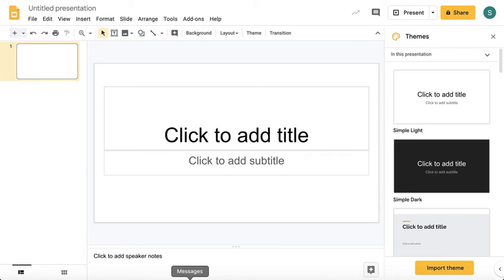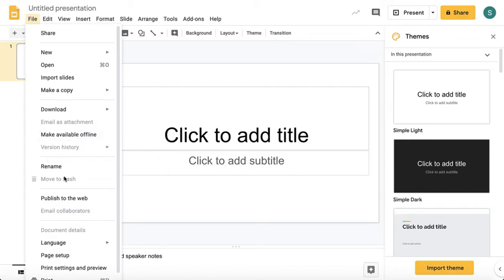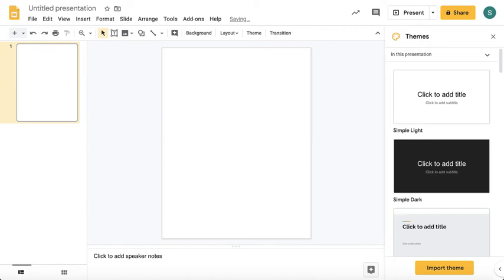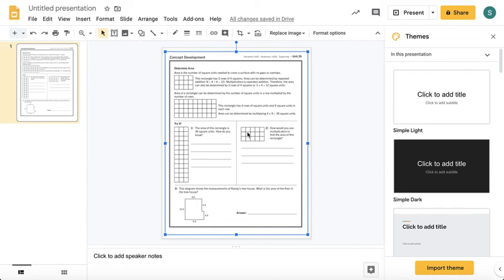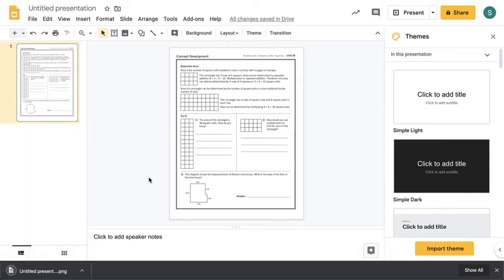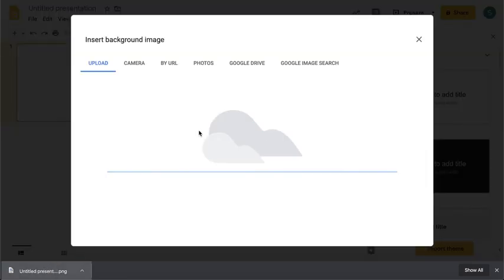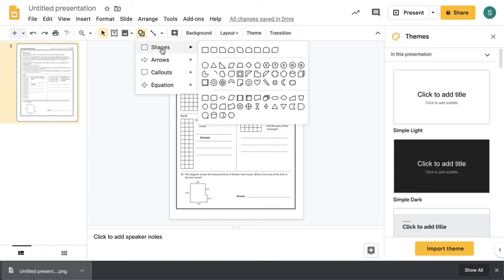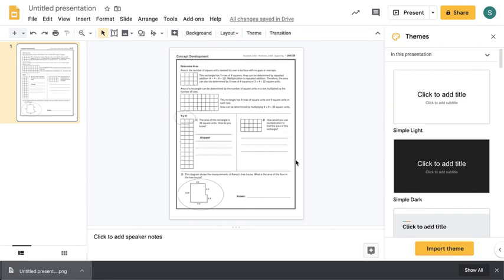Creating "Digital" Worksheet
Tutorial on how to use snapshots of worksheets to create a digital worksheet using Google Slides.